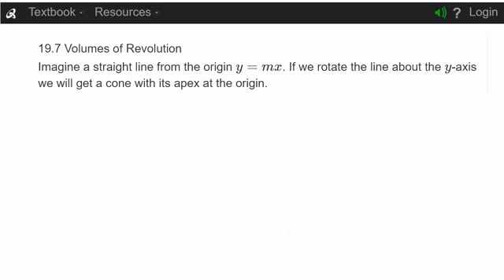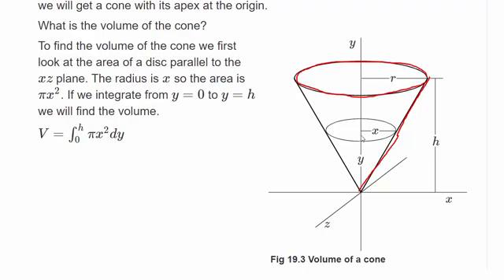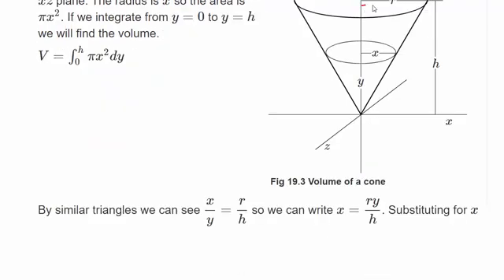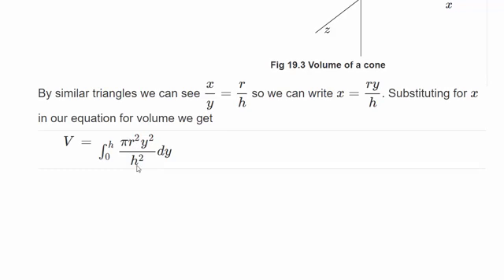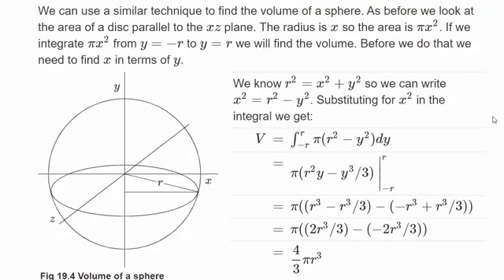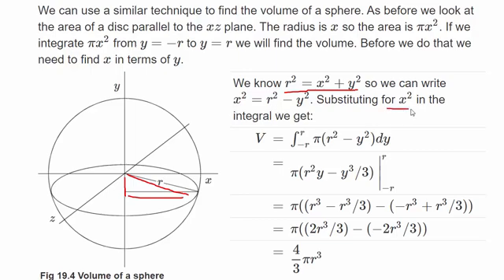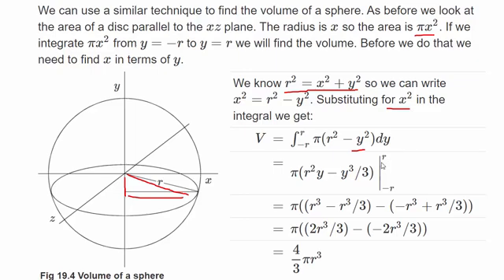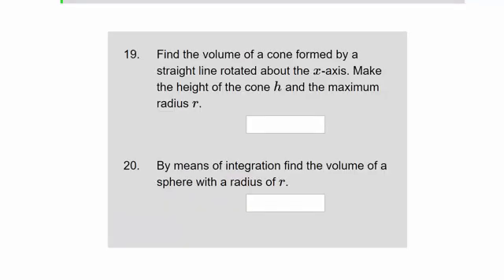Volumes of Revolution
Using integration to find the volume of revolution of a function of x.